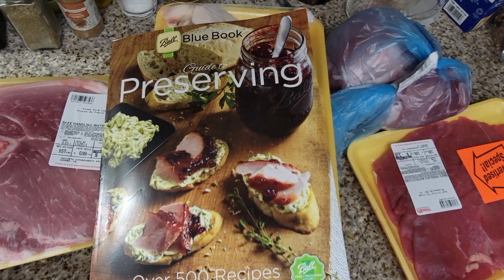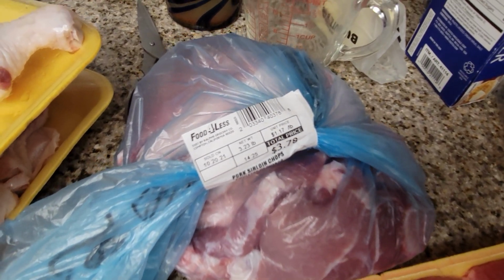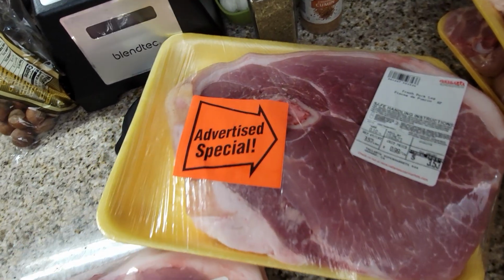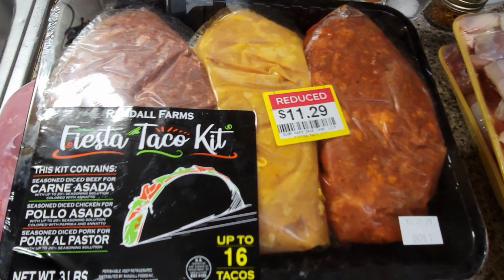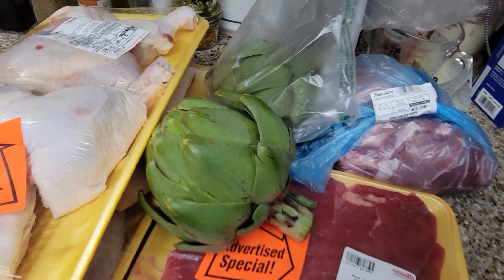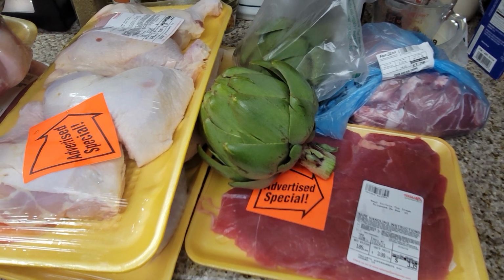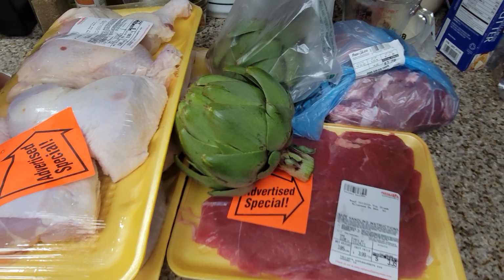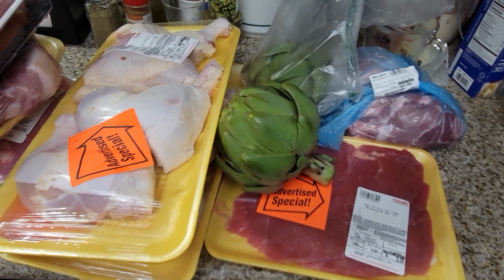Beginning Canning series, How to enter my Giveaways, & Upcoming tutorials!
I began my YouTube Business about 3 1/2 Years ago now because I wanted to reach out further than my kitchen and local friends who wanted to learn food preservation. Being here enables me to teach  I LOVE to teach Self-Reliance by teaching the Basics of Canning your foods, gardening, Food Storage, Lots of Step by Step Pressure Canning Tutorials, and Dehydrating ( and how to USE your dehydrated foods in fun new ways! )

This is my way of helping a Lot of people learn instead of just one on one like I used to do.
My Goal is to teach the lost art of growing your own food and preserving food  as well.

We Visit Disneyland, Disney California Adventure, Other Amusement Parks , Cabo San Lucas, Los Cabos, San Jose Del Cabo and Cancun often and will be putting up videos whenever we visit a new place as well.

You have all seen my new channel grow to over 6300+ subscribers now,

This is an exciting new adventure that has VERY quickly taken off for me.  I've been asked through the years to teach one on one and this is my way of being able to teach EVERYONE that wants to learn!

 I will be taking requests for canning certain items or recipes so please comment and let me know what YOU would like to see me Pressure Can, Dehydrate, Water Bath Can, or a new recipe!

with any questions, comments or requests!

Here are some of the items and products you will see me using in my video's.

Pomona Pectin
Canning Funnel
Canning Scoop

Presto Pressure Canner
All American Pressure Canner
Presto Electric Dehydrator
Excalibur Dehydrator
Water Bath Canner
Dehydrator Sheets
Canning Lids!
Sprouting lids (Stainless Steel)